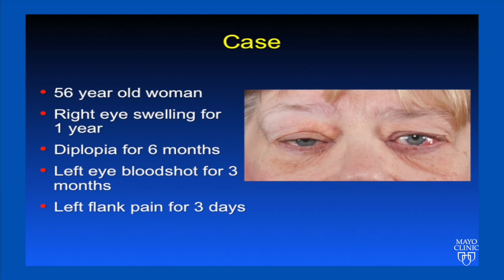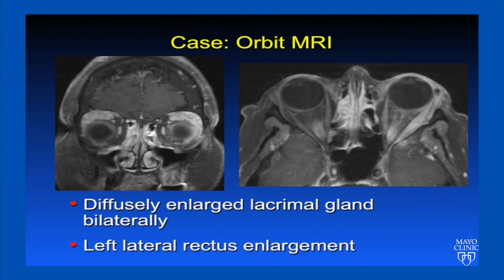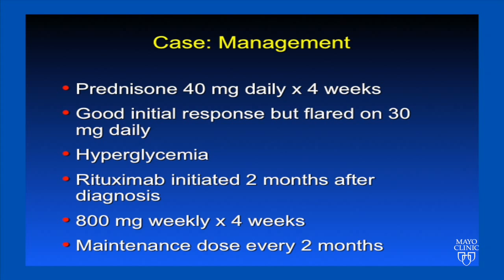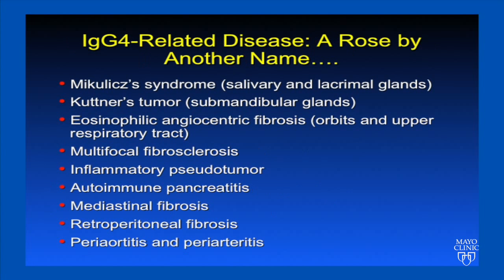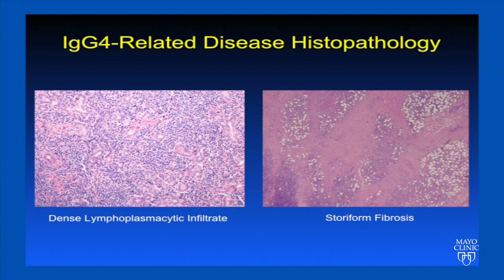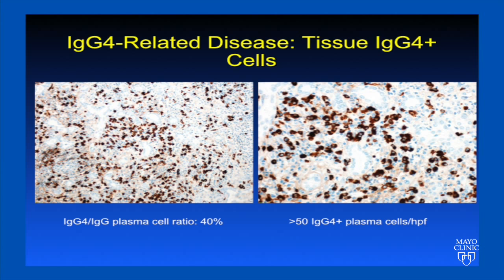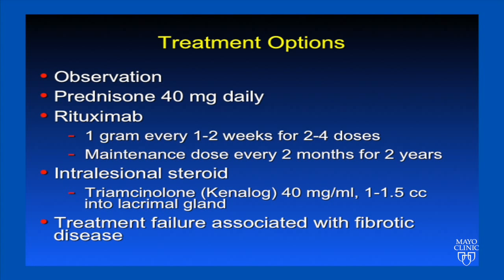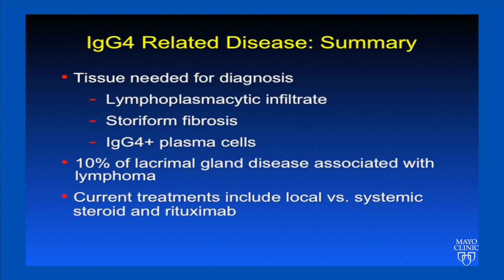IgG4-Related Disease of the Orbit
Elizabeth A. Bradley, M.D., Assistant Professor of Ophthalmology, Mayo Clinic Department of Ophthalmology discusses IgG4-Related Disease of the Orbit.  She focuses on a case involving a 56-year old woman who had a past medical and surgical history.  Her presentation includes treatment options.